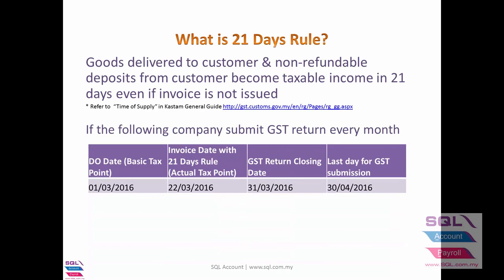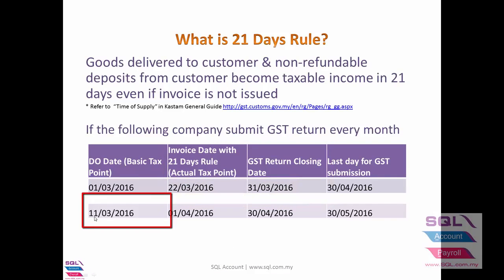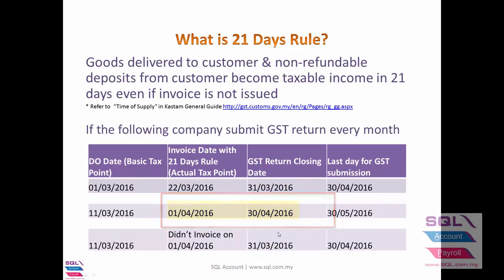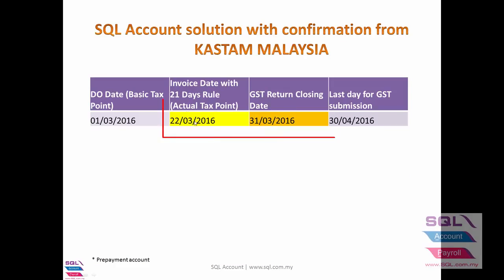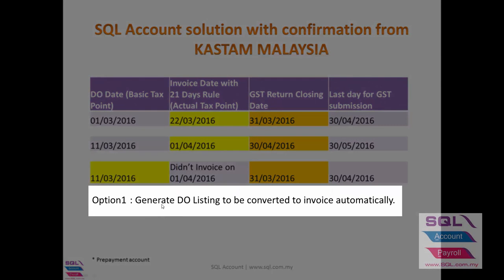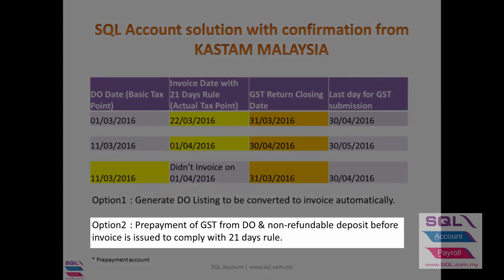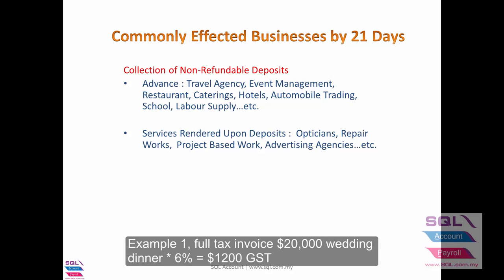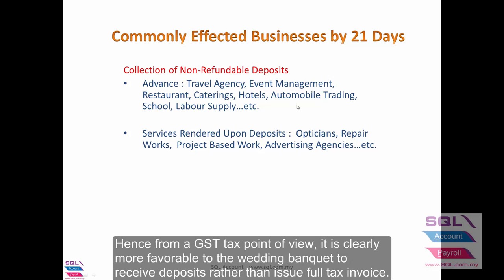GST 21 Days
Kastam Malaysia 21 days rule states that value of goods & services delivered to customer & non-refundable deposits from customer become taxable income in 21 days even if invoice is not issued.